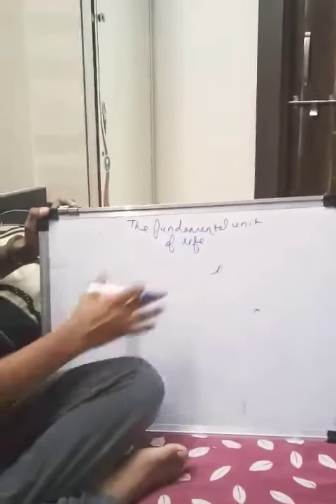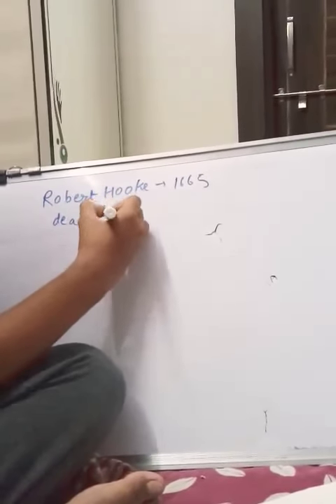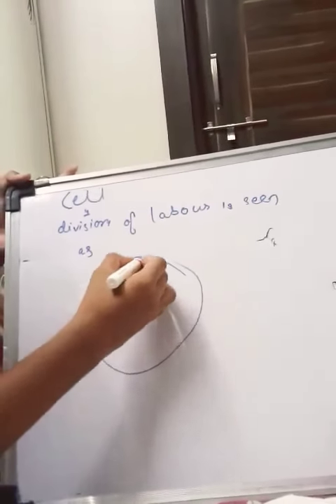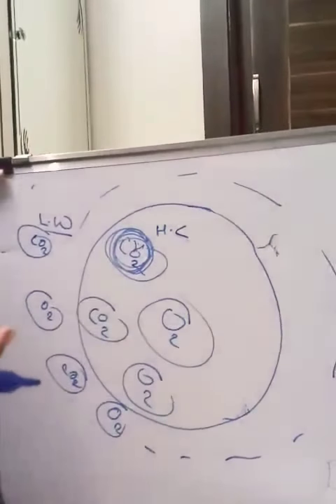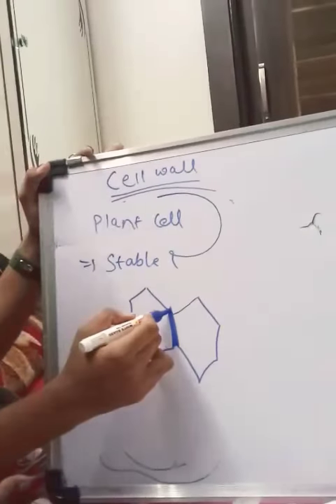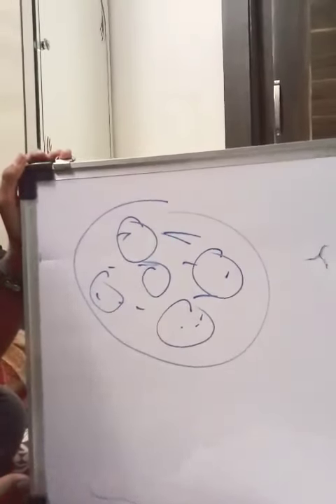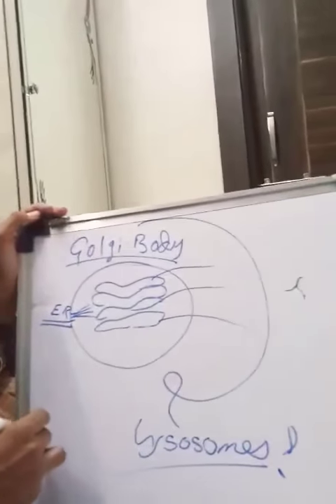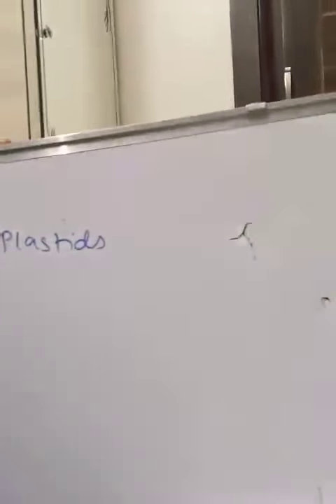The Fundamental unit of life part-1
Swapnil Pal